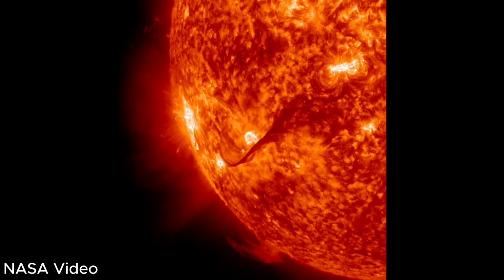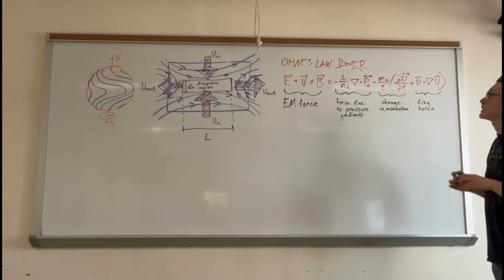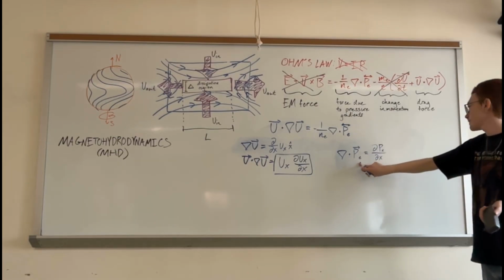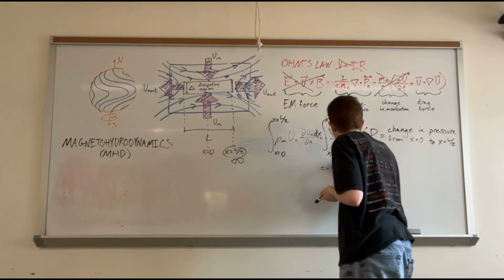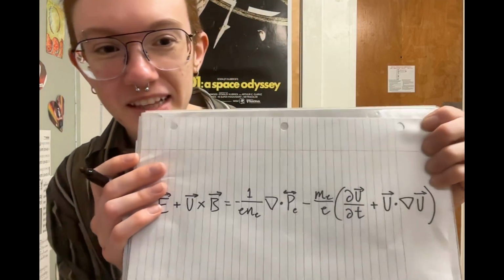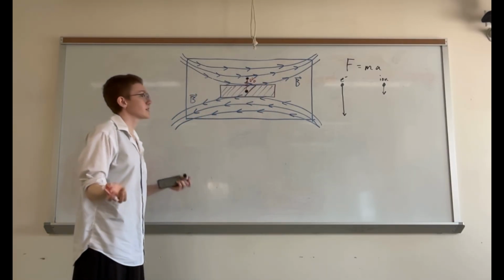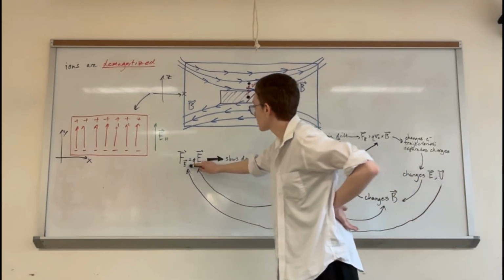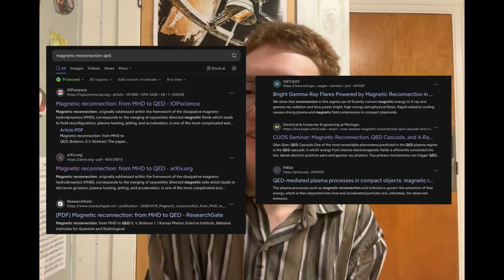magnetic reconnection: an epic physics story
this is my final project for my plasma physics class